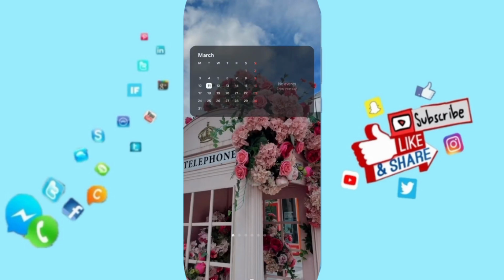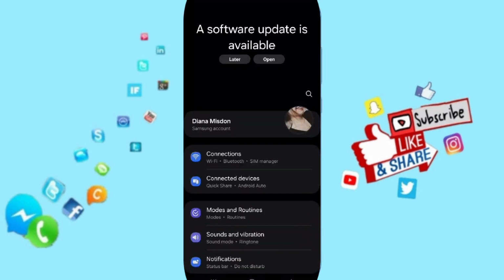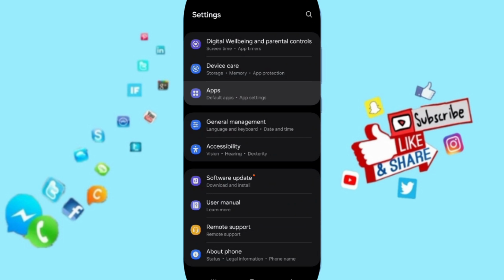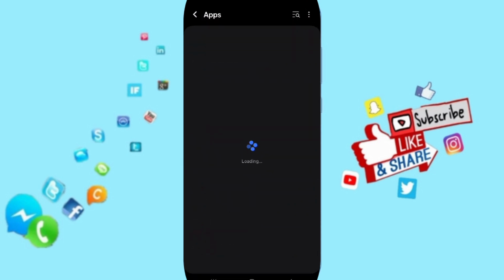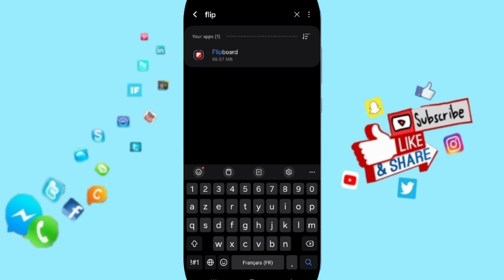How To Fix And Solve Offers On Flipboard App | Easy Fix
How To Fix And Solve Offers On Flipboard App | Easy Fixqqqq